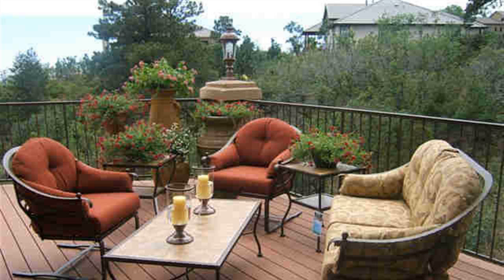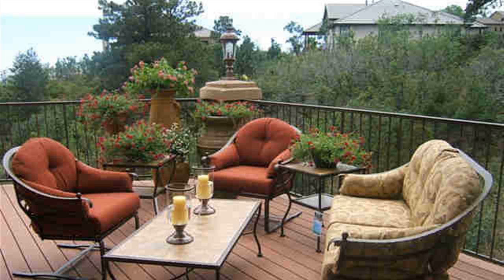Chair Leg Tips for Lawn Chairs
HOME DESIGN AND DECORATING ...  CHAIRS, COUCHES AND STOOLS ... CHAIR LEGS